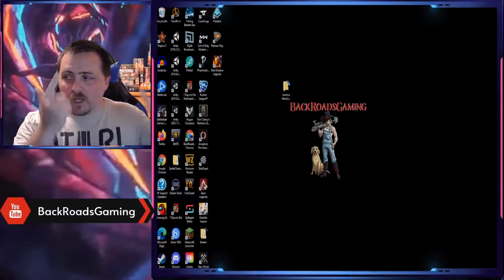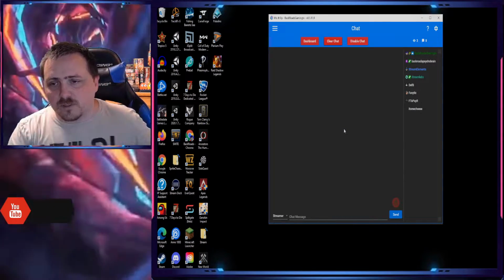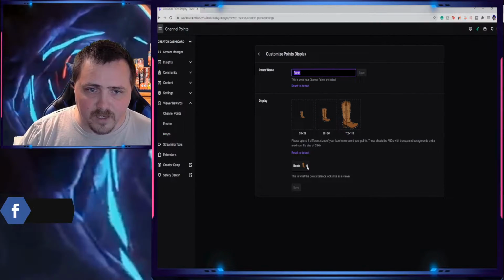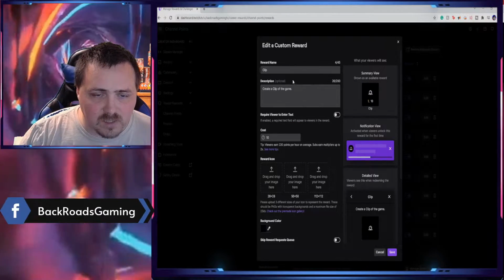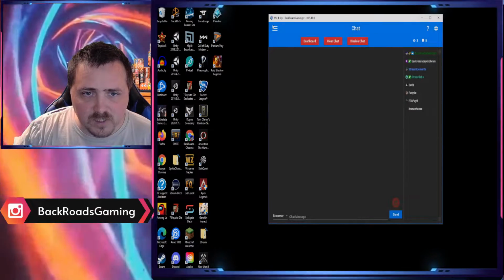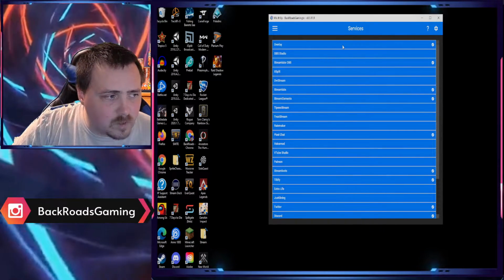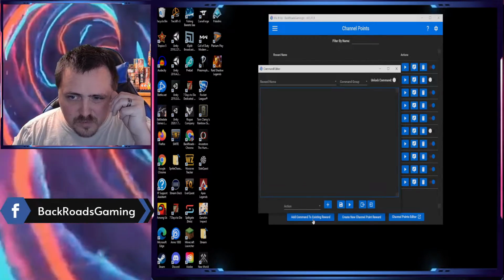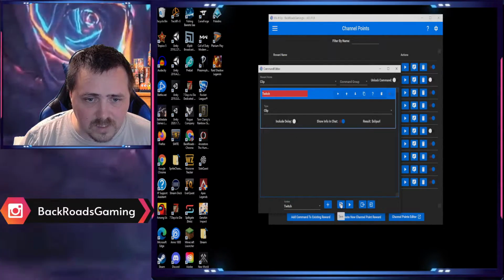Mix It Up Tutorial #1 for Viewer Interactivity and Retention with Channel Points 2021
This tutorial is to show Affiliates and Partners on Twitch how to utilize the Mix It Up Bot to create channel point effects to help increase Viewer interactivity and Retention in 2021. Increasing retention and interactivity helps ensure that your viewers hang around your stream longer increasing your Average Viewership but also potentially increasing the chance of them coming back and enjoying your stream more often. This Video will teach you how to set up Mix it up(download it) and then how to activate channel points and create a Clip Feature for twitch.

When adding things that your Twitch Community can do to engage with you increases the overall enjoyment of the stream.
SO IN THEORY
Increase Interactivity ► Increase Enjoyment ► Increase Retention.

I stream Live on Twitch every Thurs-Sunday 7pm-9pm pst with an occasional Wed night stream @ 10pm